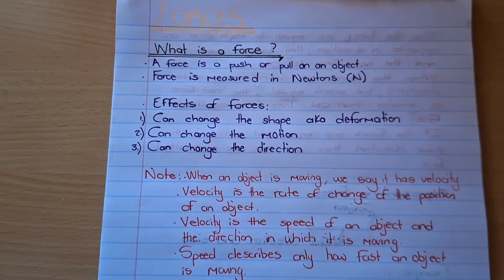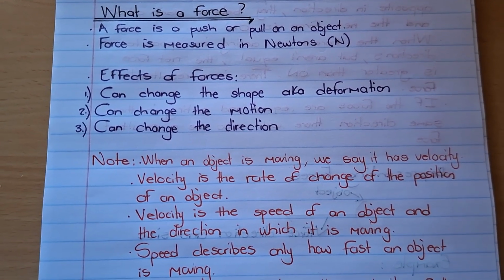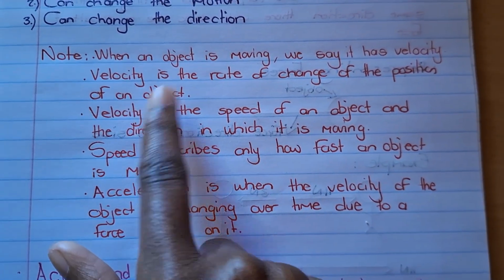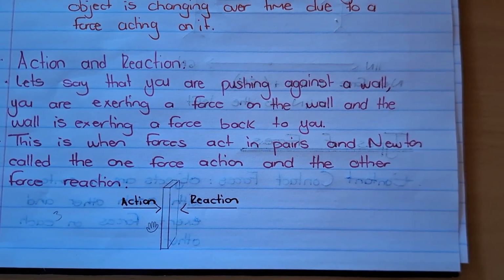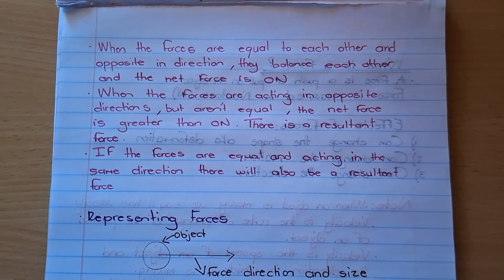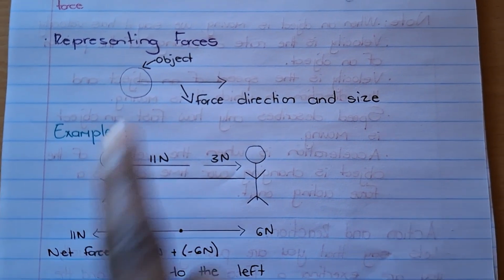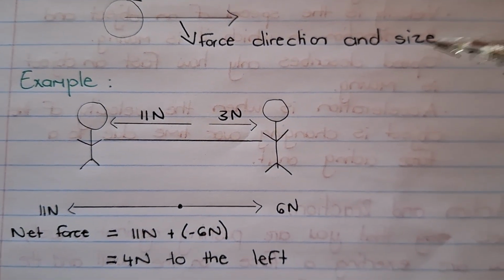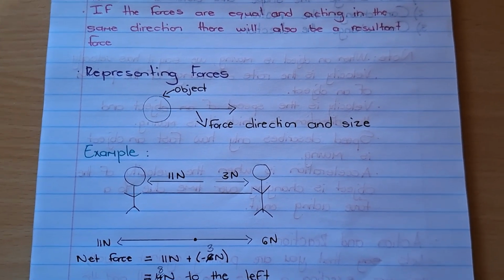Grade 9 Forces: What is a force?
In this video, we are looking at the basics of forces and focusing on the definition of a force, effects of forces, action and reaction and representing forces.